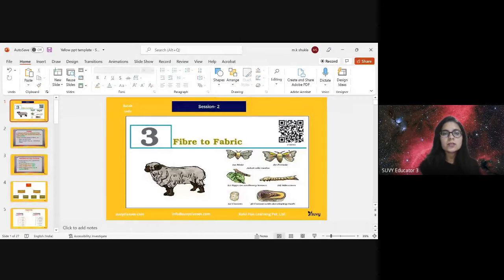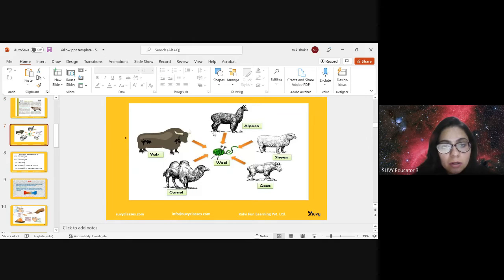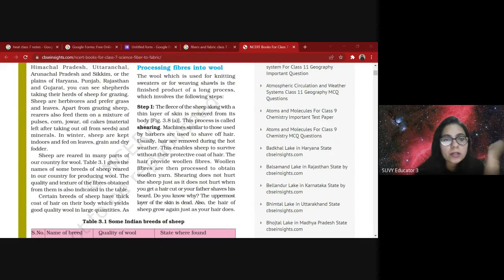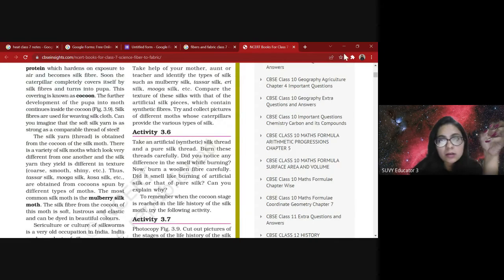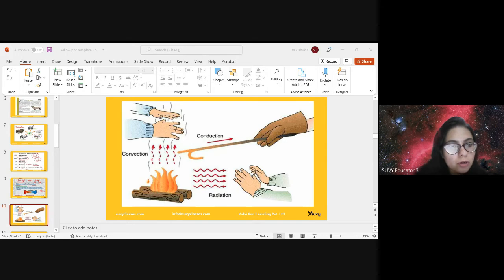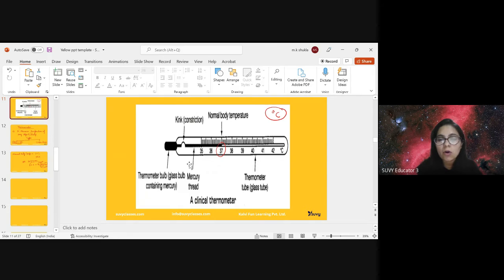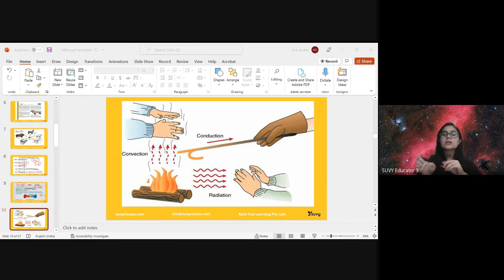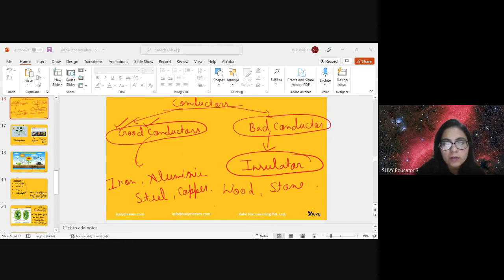Fibre to Fabric and Heat | Grade 7 | Science | SUVY Classes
Heyy kiddos! what is our cloths made of? What makes a climate summer? In this video, Fibre to fabric transformation and heat was taught by highly experienced teachers in India from SUVY Classes.

SUVY | Grade 7 | Science | NCERT solutions | ncert syllabus | fibre | Fabric | Heat | Education | Funlearning | Read science |